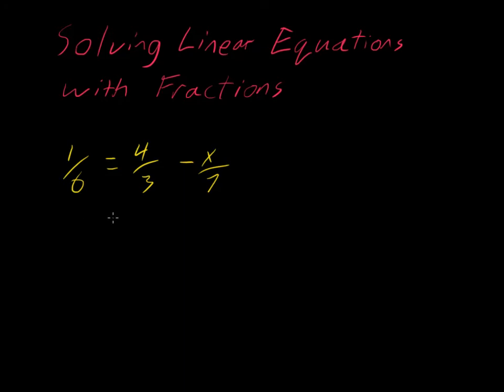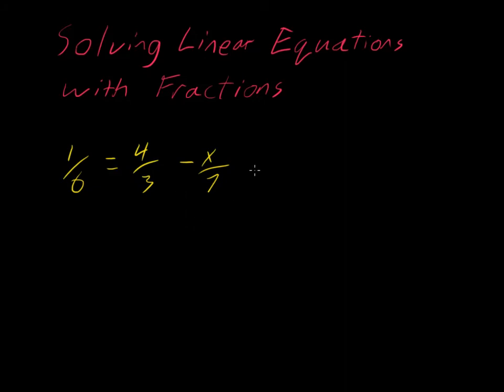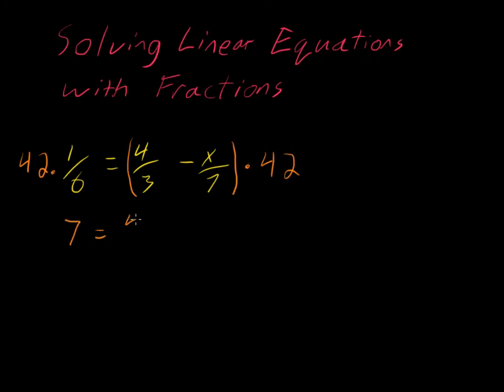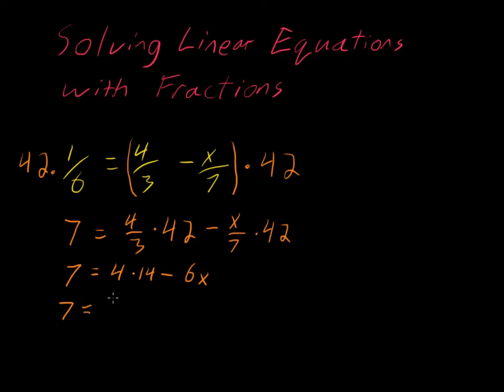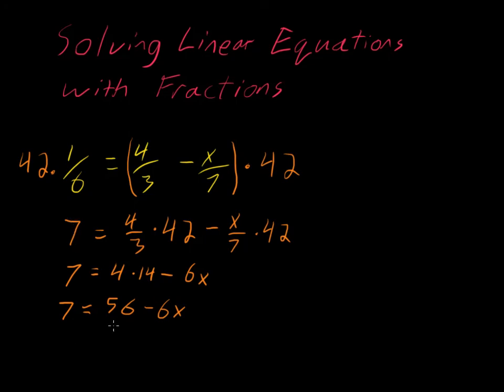Solving a linear equation with fractions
This is a short example on how to solve a linear equation with fractions